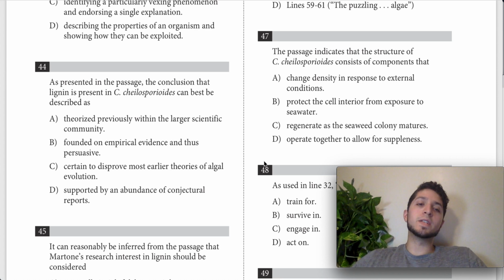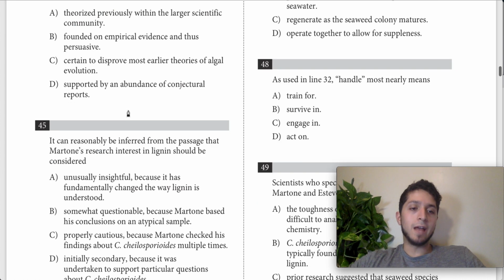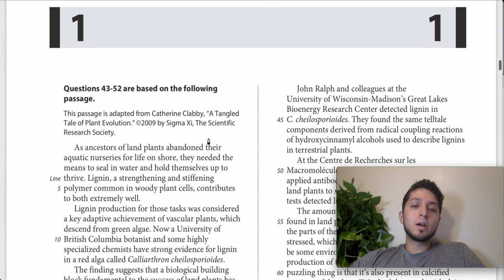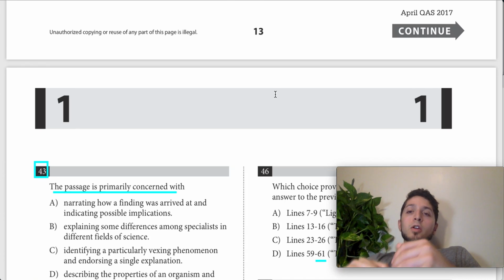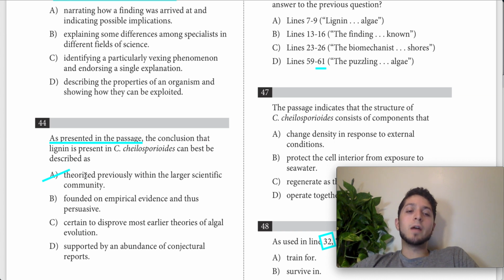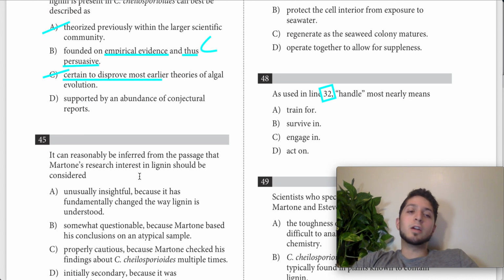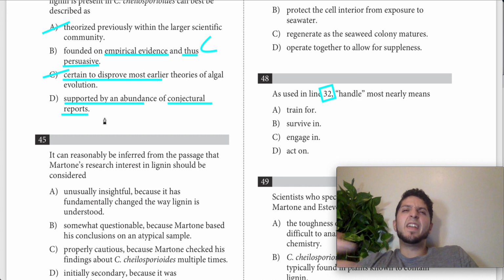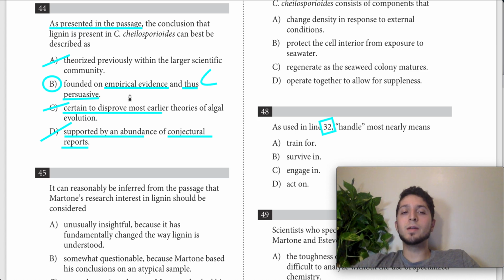SAT #9 Reading Explanation Question 44